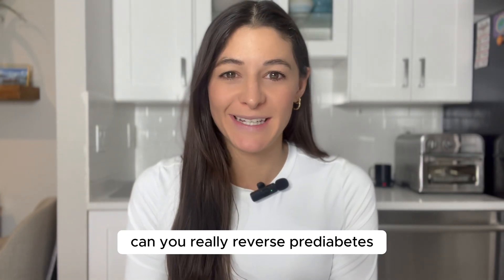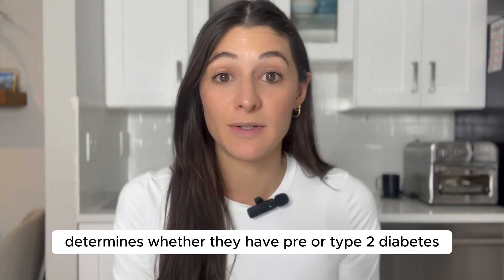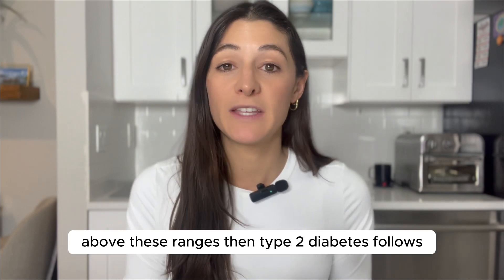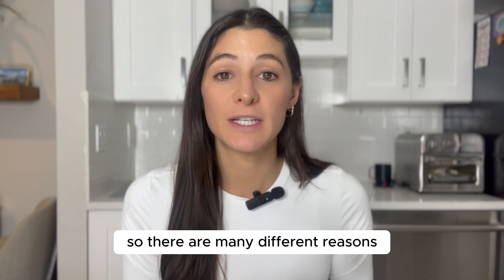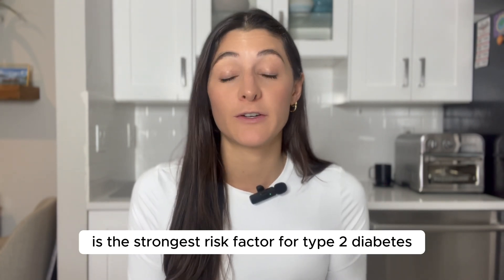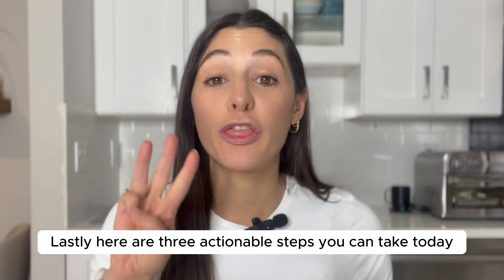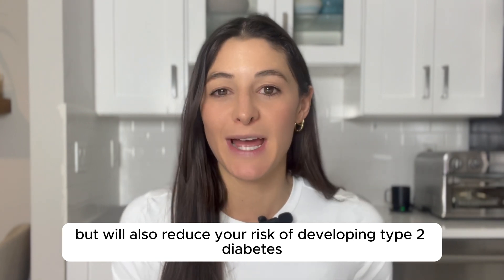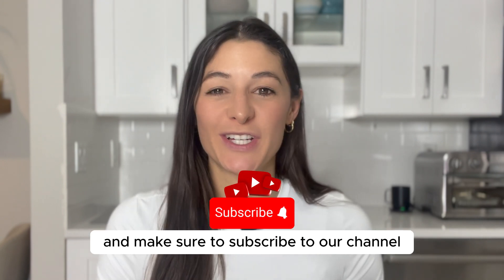Tips For How To Lower Blood Sugar & Reverse Prediabetes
1 out of every 3 adults in America has prediabetes. Of those with prediabetes, over 8 out of 10 don't know they have it. Prediabetes can be prevented and reversed. There are many strategies to reverse prediabetes naturally without medications. This video covers tips including how to reduce your blood sugar level and how to lower your A1c.

👋 ABOUT US
Diana and Jose are type 2 diabetes experts. Diana is a Registered Dietitian, Certified Diabetes Care & Education Specialist, and has a Master’s in Nutrition Science. Jose is an Exercise Physiologist with a degree in Exercise Science and a two-time Ironman triathlete. Their mission is to not just help you get your blood sugar under control but also help you reverse the ROOT cause of type 2 diabetes so you can eliminate or lower your need for medication and live a diabetes-free lifestyle! Small changes = big results. Reverse insulin resistance and place type 2 diabetes into remission for good with Diana & Jose!

0:00 Intro
1:00 What is prediabetes?
2:22 How does prediabetes develop?
4:22 How do you prevent prediabetes from turning into T2D?
5:33 Actionable Ways to Reverse Prediabetes
6:41 Key Takeaways